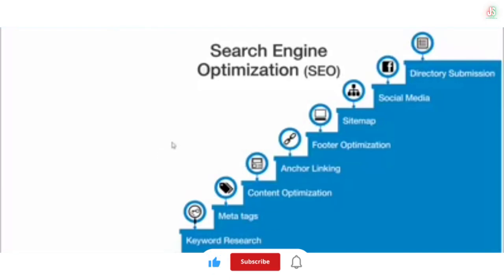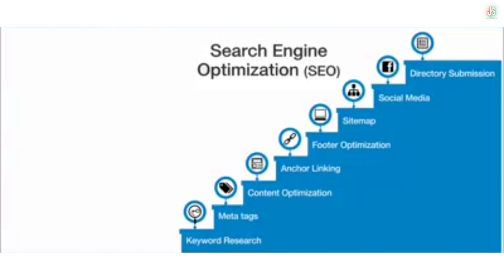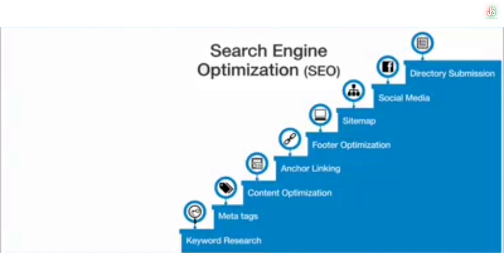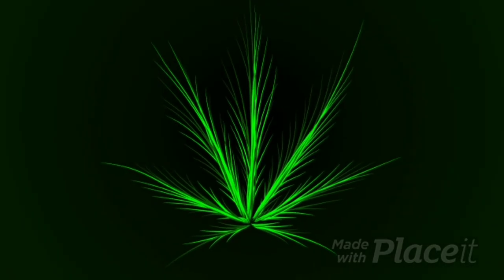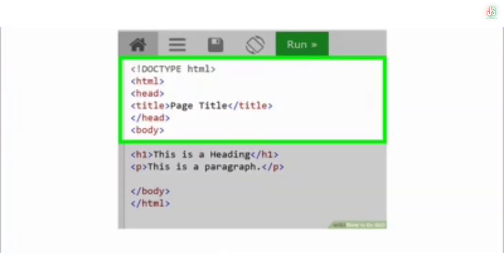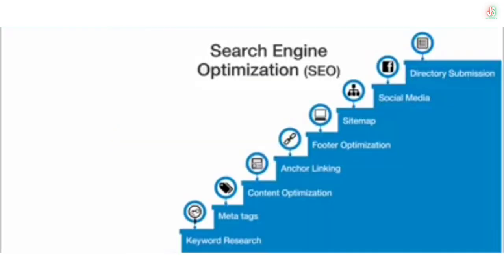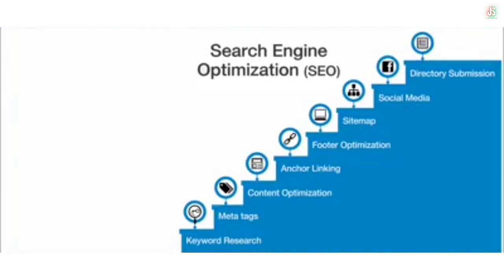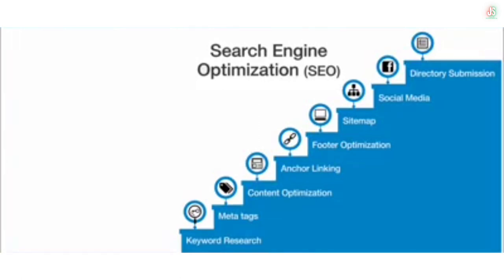(11) Component of SEO | Social Media အသုံးပြုပြီးအွန်လိုင်းပေါ်တွင်ငွေရှာနည်း Social Media Marketing